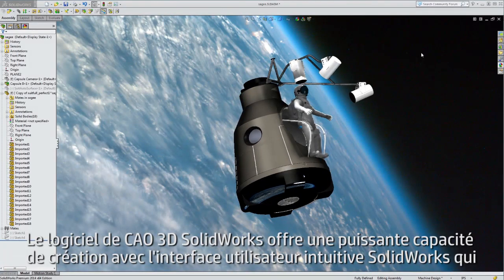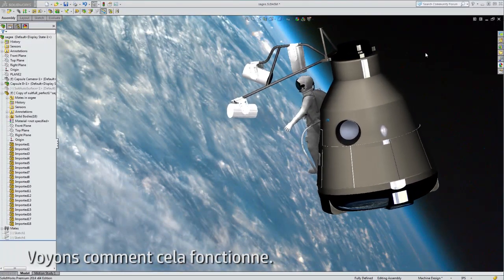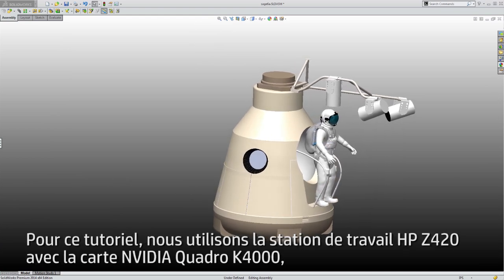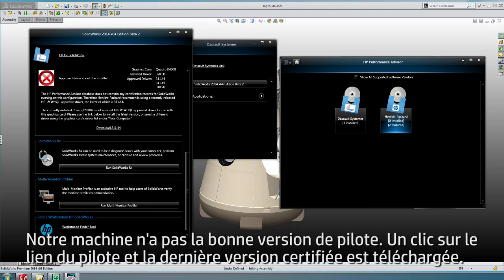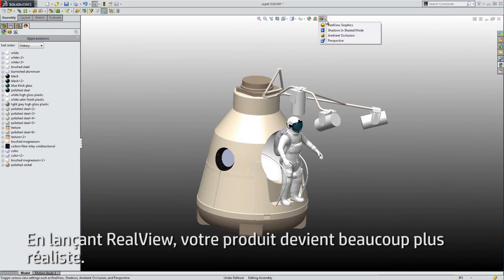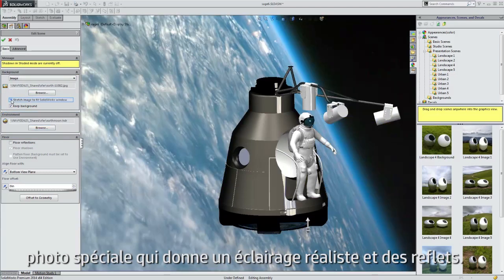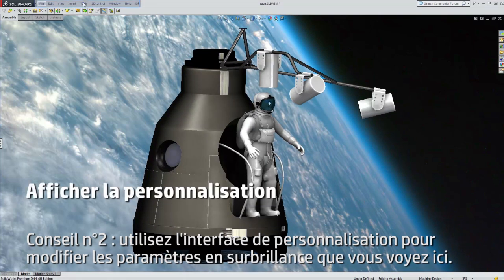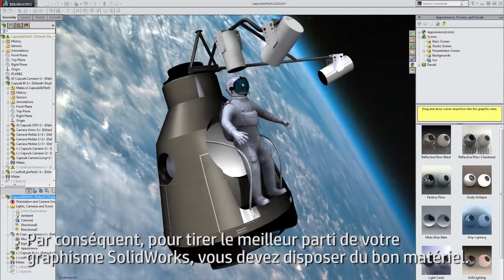Tutoriel SolidWorks RealView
Concevez avec tous les outils : Découvrez comment accélérer la conception et les prises de décision avec des graphismes améliorés, sur les solutions HP et NVIDIA.

HP a la volonté d’innover dans les technologies et services pour faciliter l’accès aux loisirs numériques, donner une réponse fiable aux besoins des clients, et finalement améliorer la vie des utilisateurs.